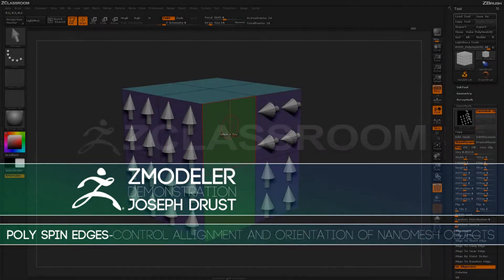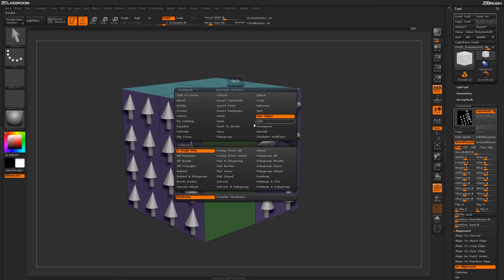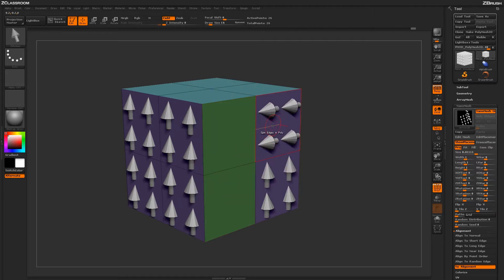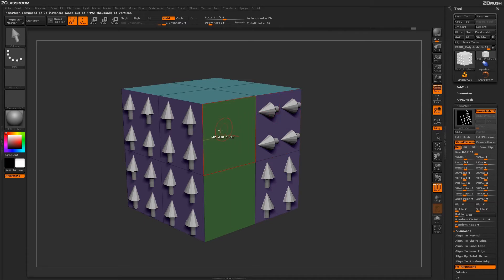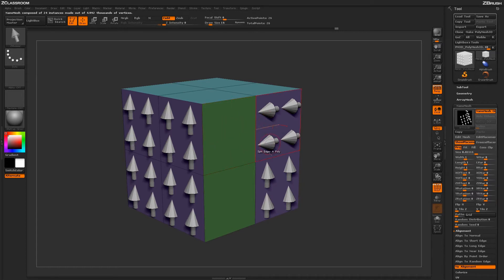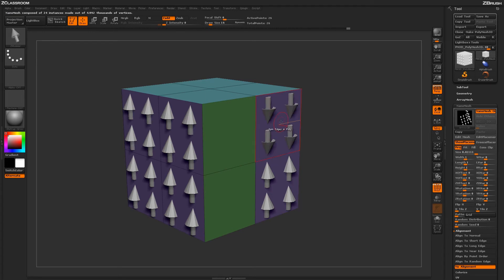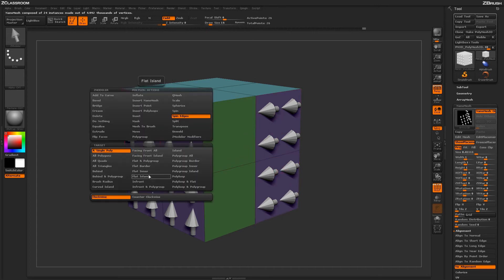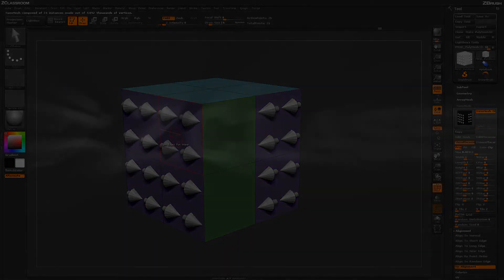ZBrush ZModeler Polygon Actions - Poly Spin Edges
to professionals.

This feature gives you control of the allignment and orientation of nanomesh objects on a mesh.